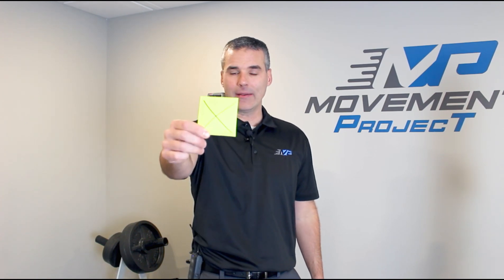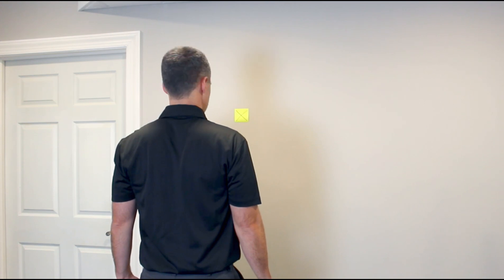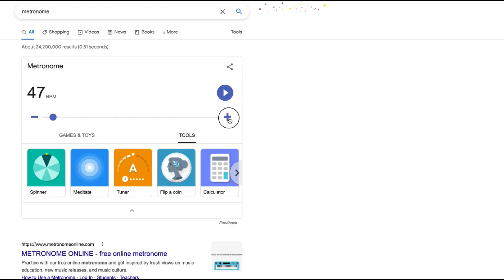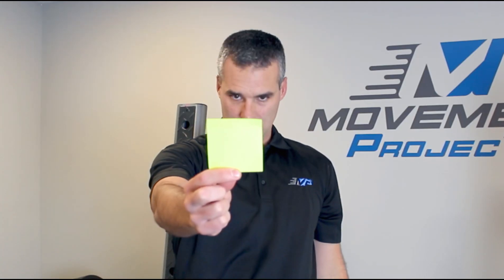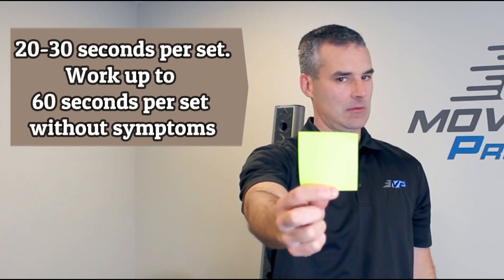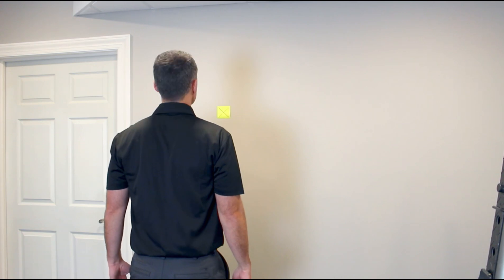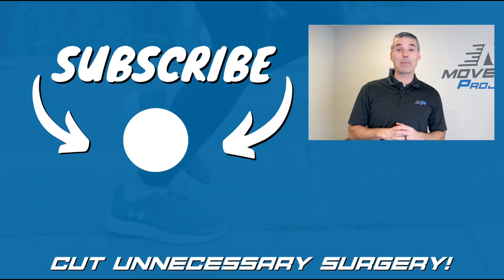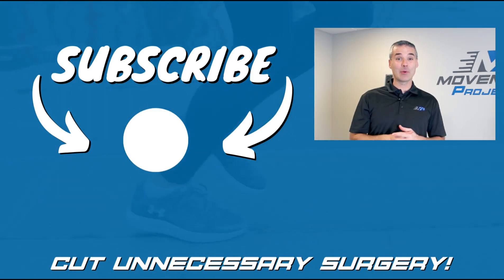Dizziness When You Move Your Head? Try This PT Exercise (VOR x1)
The VOR 1 exercise or gaze stabilization is one of the best and most basic exercises for treatment of vertigo and dizziness. VOR 1 exercise works by training your eyes, inner ear, and neck to work together correctly. Vertigo is often due to a weakness of the inner ear. The inner ear is like a muscle and the VOR 1 exercise is one of many treatments that can strengthen the inner ear to help with vertigo and dizziness.

Head over to Movementprojectpt.com for helpful articles on how movement is the key to unlocking your potential and how to avoid unnecessary surgery.